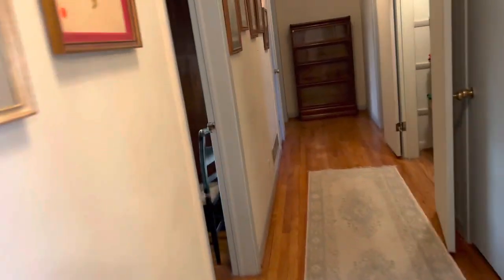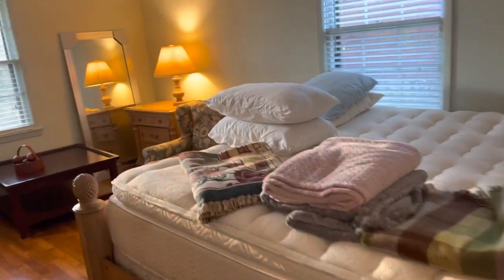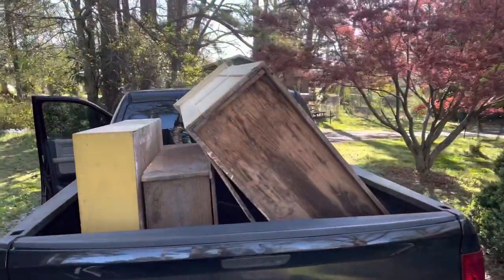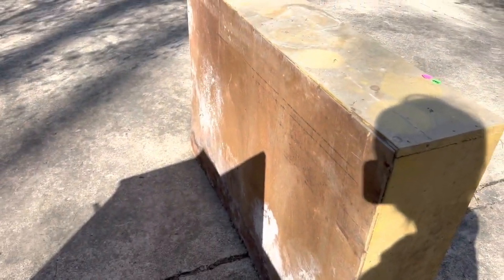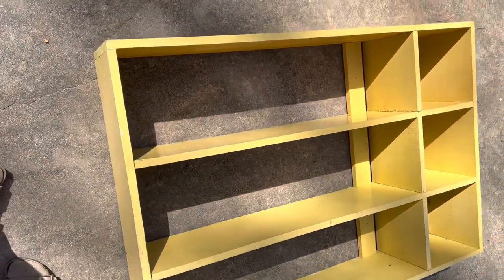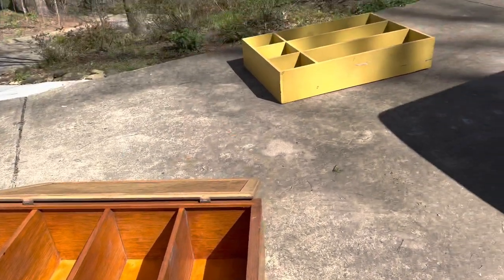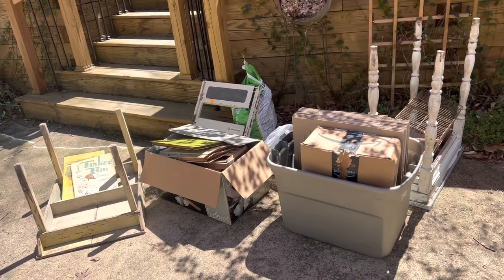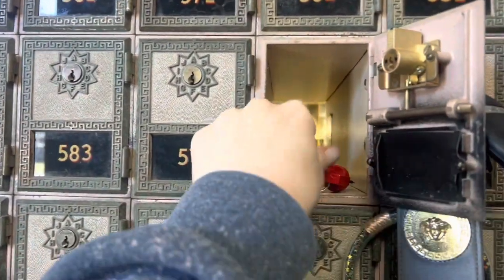A Day In The Life Vlog. Fair Warning This Video Is A Hot Mess. The.Withering.Cottage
Spend the day with me.

MY EBAY STORE: